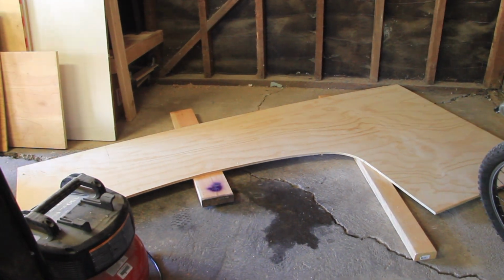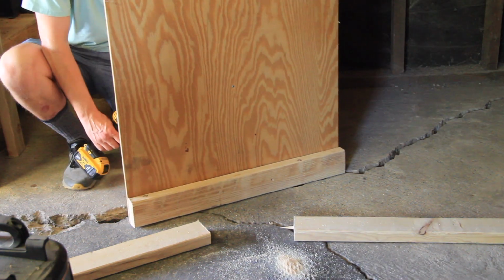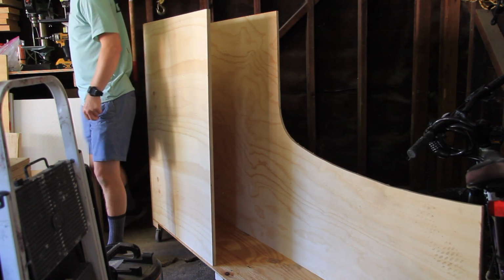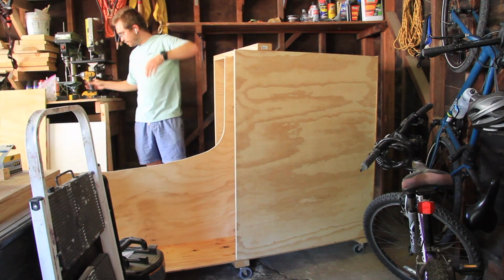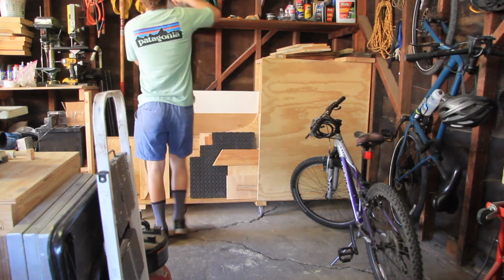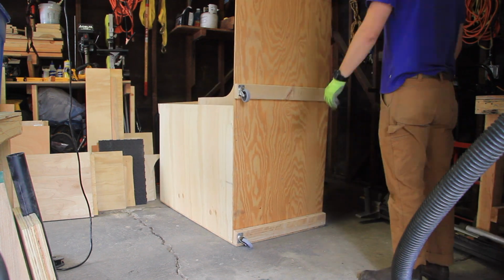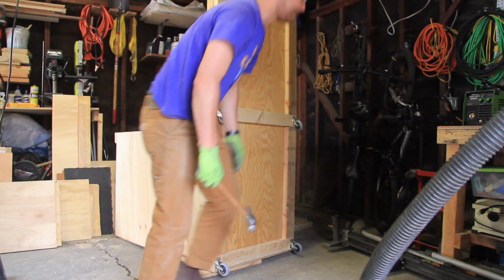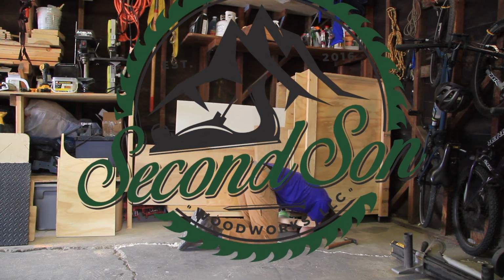The Never Ending Rolling Lumber Cart // DIY // HOW TO BUILD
To learn what I learned in the process of building this lumber cart from scrap, see below:

In an effort to save space and be able to easily access the variety of plywood I have in my shop, I decided to build a rolling lumber cart from scrap plywood pieces I had on hand.

But like many projects, not everything went as planned. Watch the entire video to see what happened.

Here is a list of some tools and supplies used in this video.
Casters I recommend
Dewalt Circular Saw
Dewalt Drill Set
Ear Protection with Bluetooth Capability
Safety Glasses
Speed Square
Tape Measure

Add me on Instagram and Facebook: @secondsonwoodworks